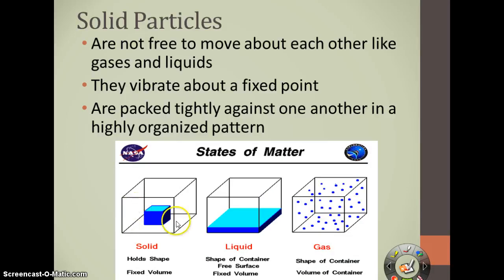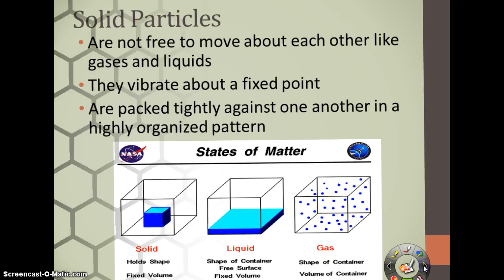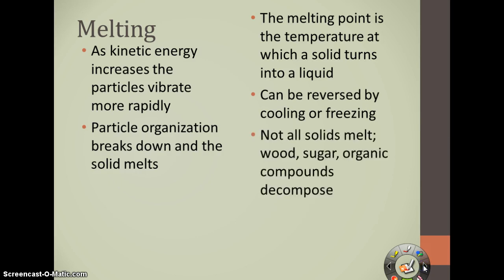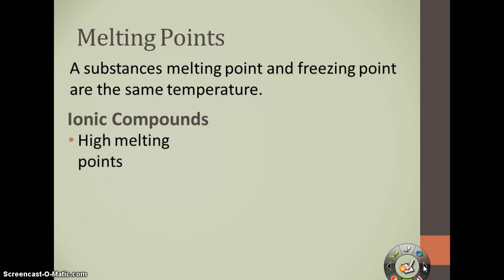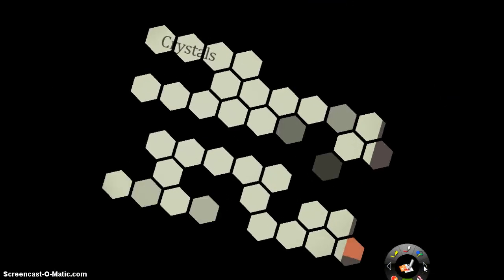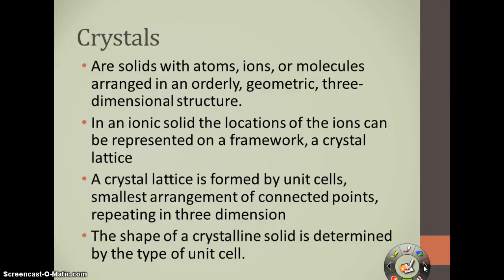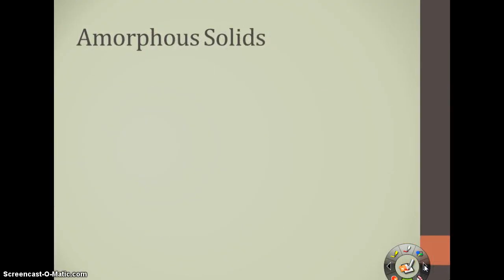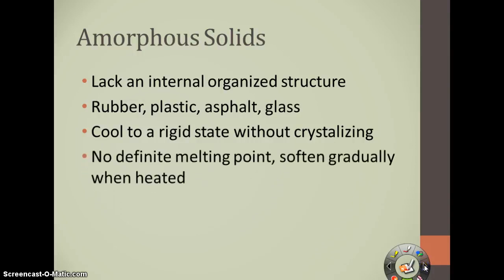States of Matter Solids